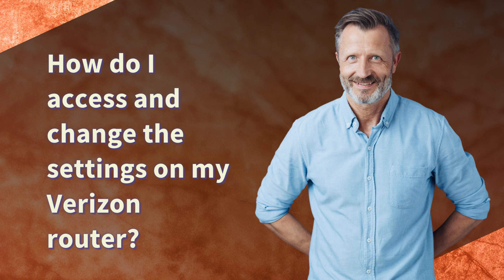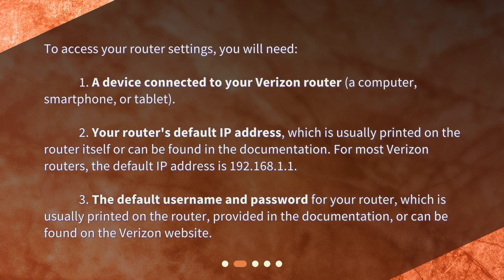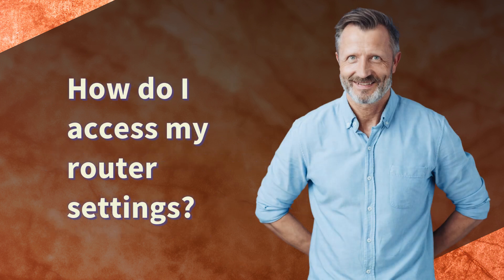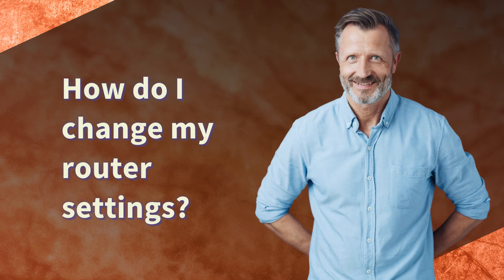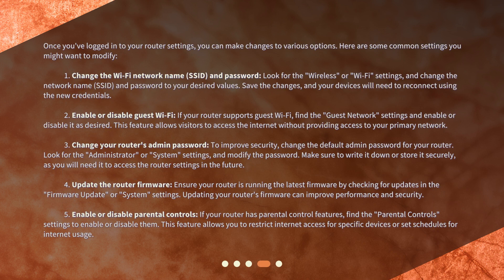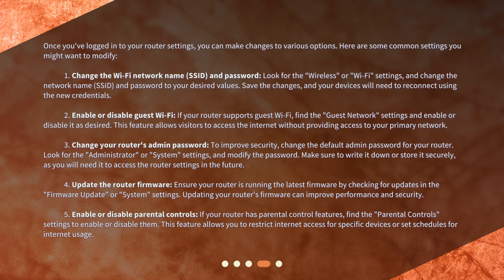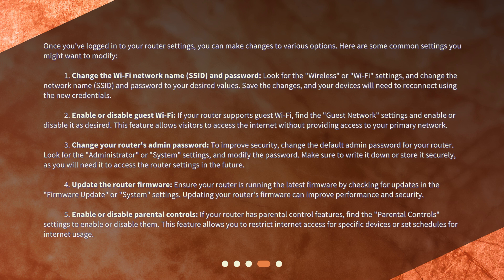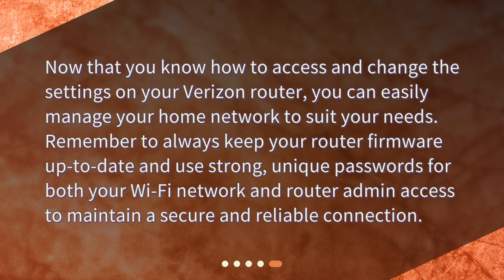How do I access and change the settings on my Verizon router?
How to Access and Change Settings on Your Verizon Router • Learn how to easily access and change the settings on your Verizon router with this step-by-step guide. From finding your router's default IP address to changing your Wi-Fi network name and password, we've got you covered. Watch now and take control of your router settings for optimal performance and security!

00:00 • How do I access and change the settings on my Verizon router?
00:17 • What do I need to access my Verizon router settings?
00:57 • How do I access my router settings?
01:41 • How do I change my router settings?